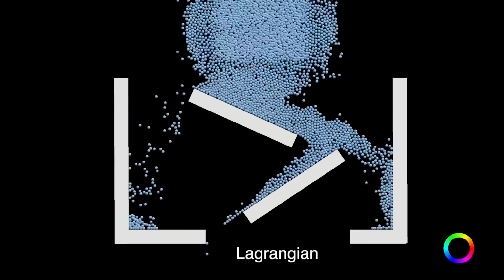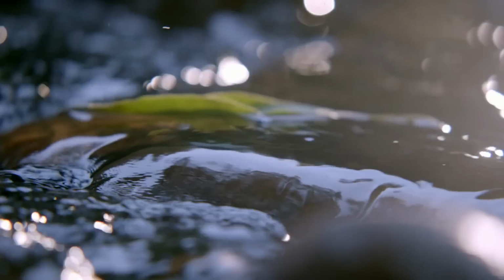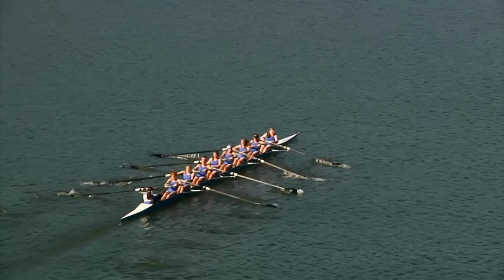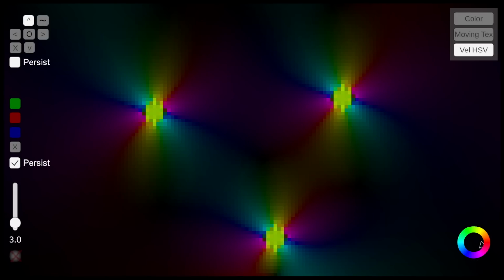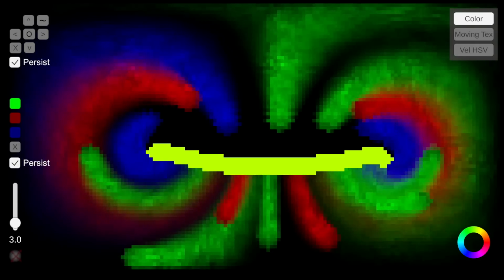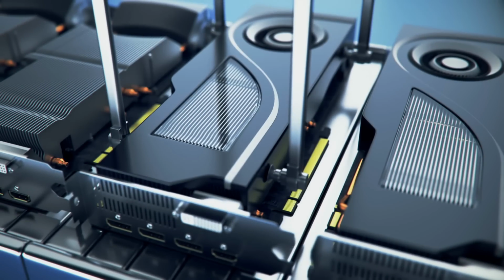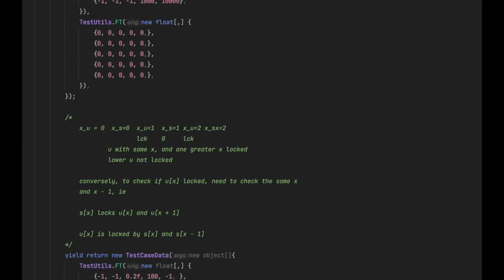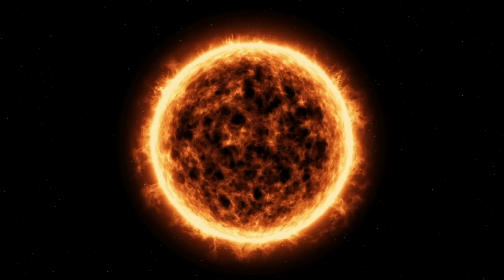Real-time Eulerian fluid simulation on a Macbook Air, using GPU shaders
In order to implement fluid simulation we need to implement conservation of mass, incompressibility, and conservation of momentum. How to do this, using Eulerian cell representation, on GPU shaders?